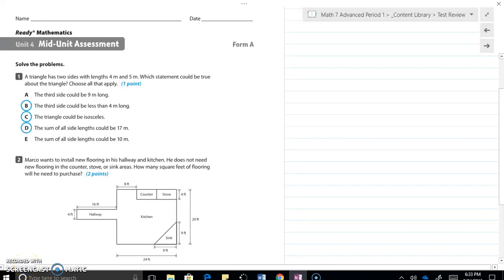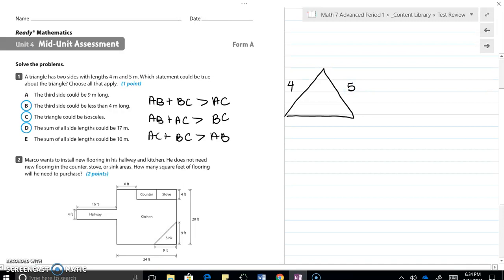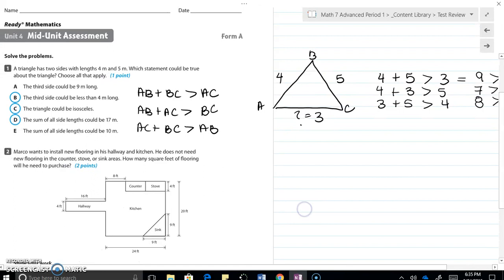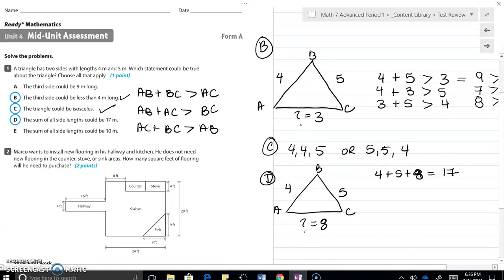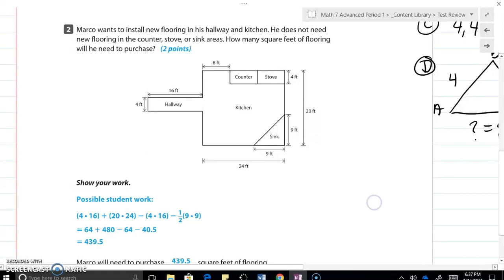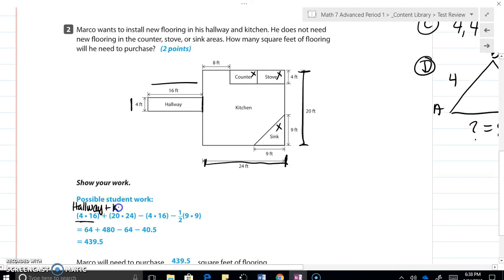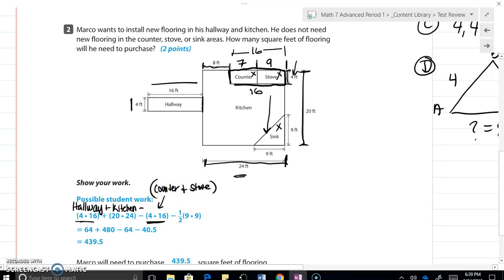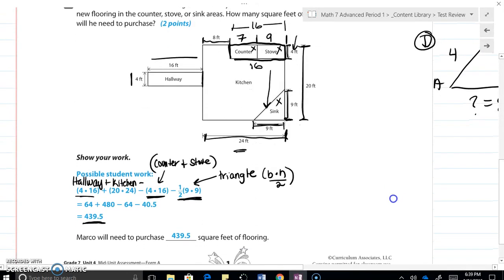mid unit 4 study guide 1 and 2